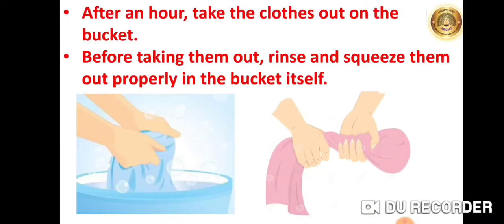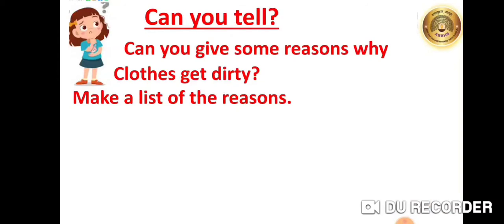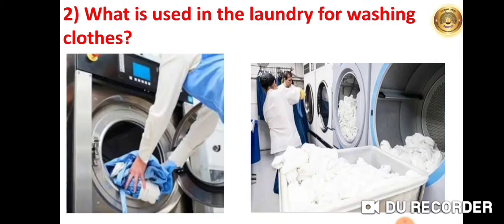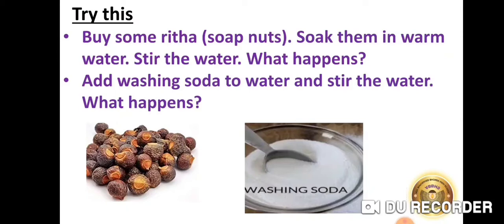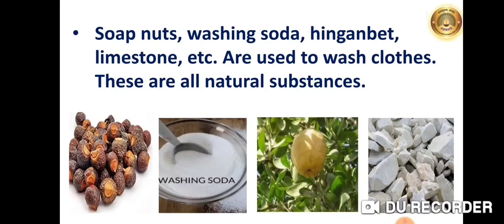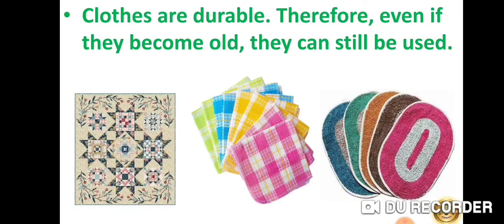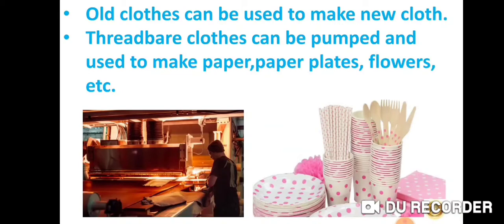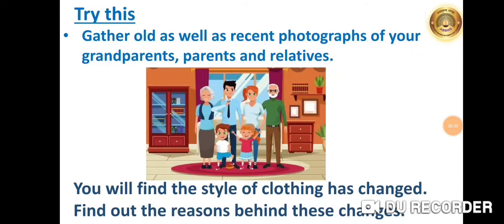Std -IV. Subject -Evs I. Topic - Clothes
In this video we learn more about the clothes . And we also learn about the different types of clothes worn by people of different states